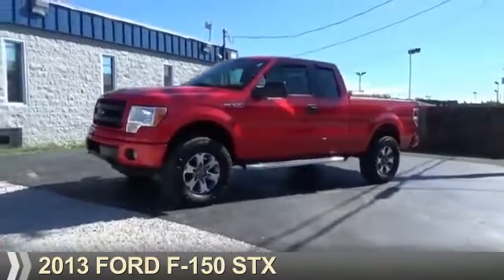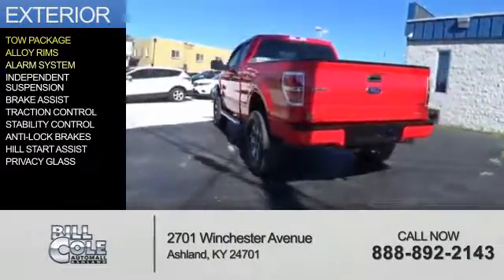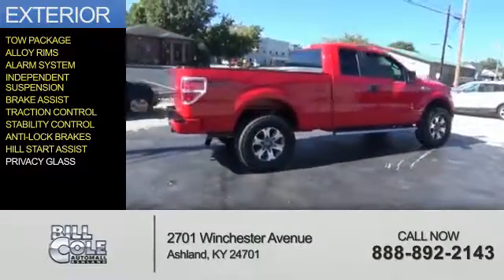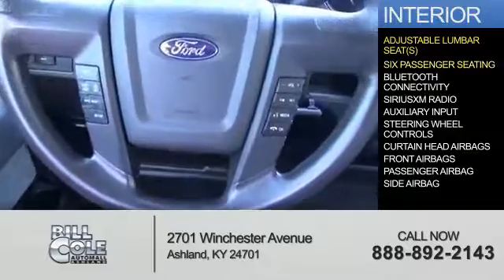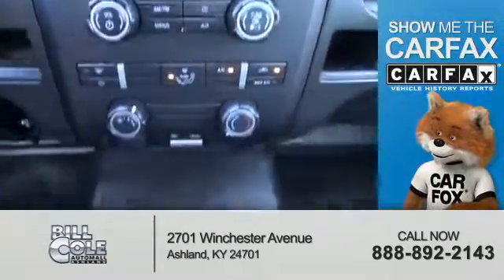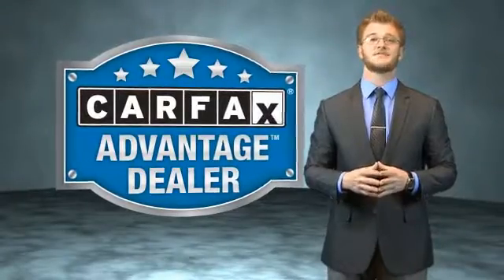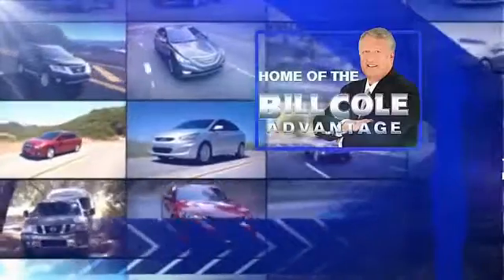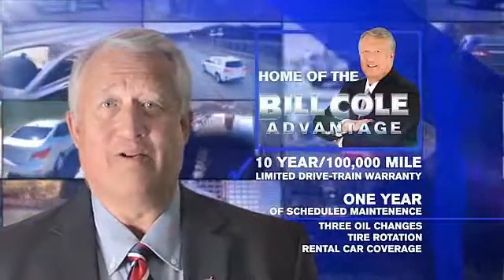2013 Ford F-150 BN3566A - Ashland KY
Year: 2013
Make: Ford
Model: F-150
Trim: STX
Engine: 5.0 liter 8 Cylindercylinder 4WD
Transmission: 6-Speed Automatic
Color:
Mileage: 61835
Address:
VIN:1FTFX1EF3DKF84025